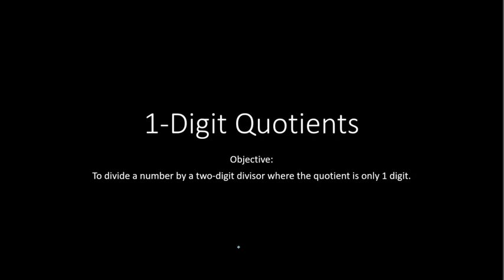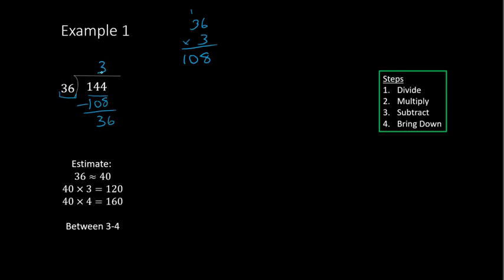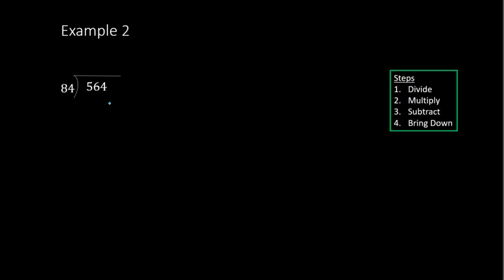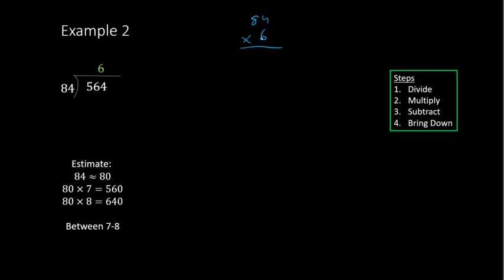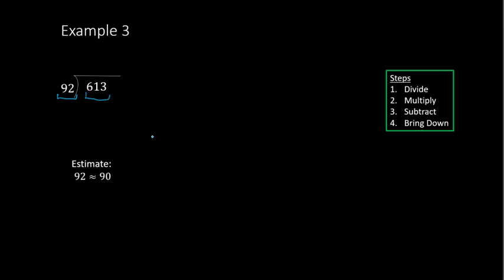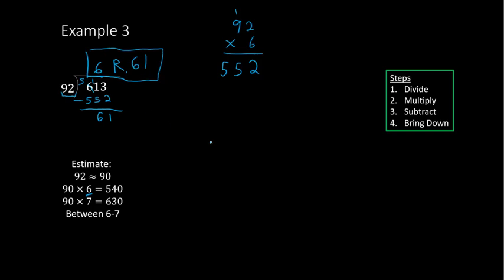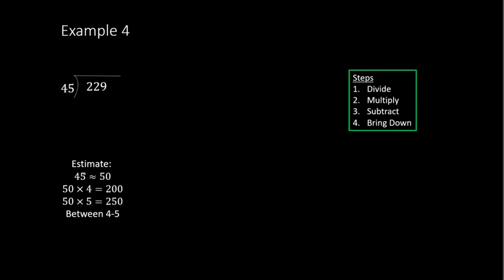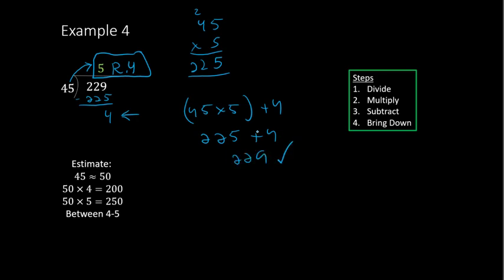1 Digit Quotients (5th Grade Math)